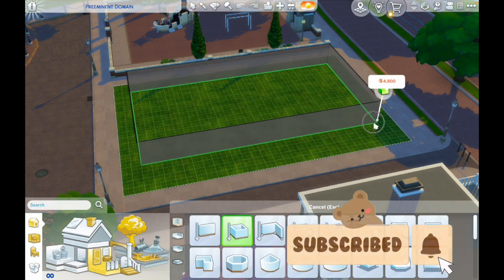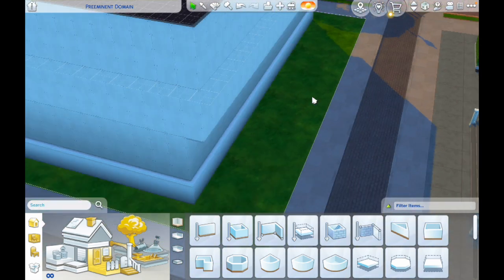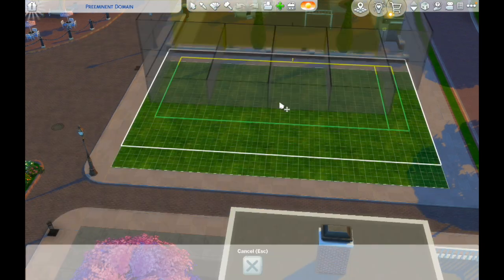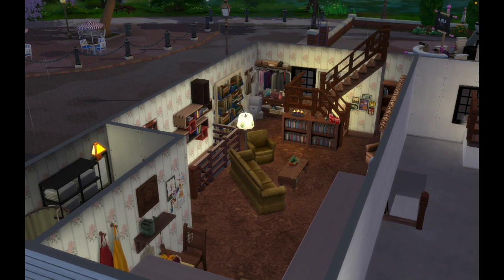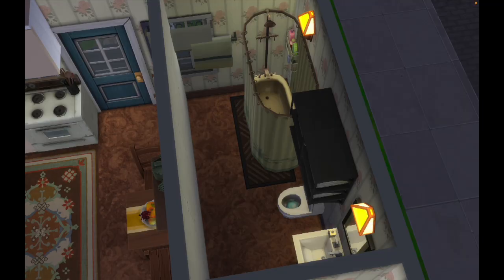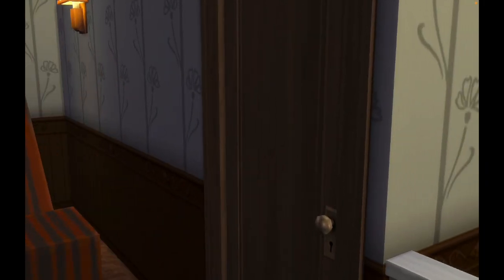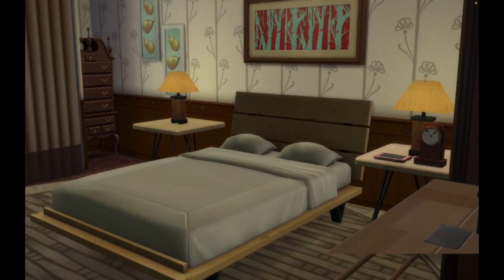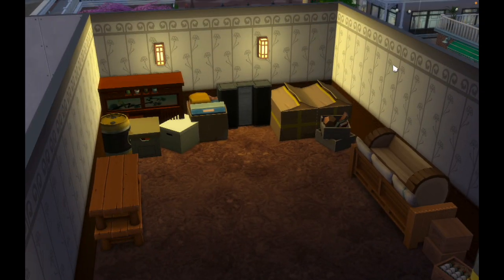Building Book Houses: Then She Was Gone by Lisa Jewell! 📚🏡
I've decided to start a new series called 'building book houses in the Sims 4!' Today I'm building the house Ellie is taken to in Then She Was Gone!

Thank you for being here, sabrina!

[BOOKS MENTIONED]
Need to Know by Karen Cleveland

[ ABOUT ME ]

Hi! I'm Sabrina! I'm a 27 year old bookworm who loves all things bookish. I love reading because it can take you to new worlds, introduce you to new people, and open your mind to things you never knew existed! I am a social worker and an avid reader!! You will find hauls, weekly vlogs, bookshelf organizations, recommendations, daily vlogs, mental health stuff and reviews on this channel. I hope you stick around and hang out with me!

[ FAQ ]

Camera - Canon Mark ii & iPhone 15 pro max
Computer - Macbook Air & Desktop Mac
Editing program - FCPX & iMovie
Bookshelves - Walmart White Bookshelves
Tumbnails - Picmonkey, Canva, PicArt.

Referrals!